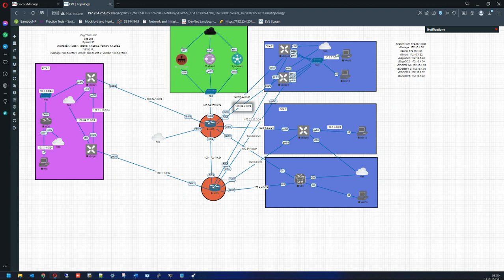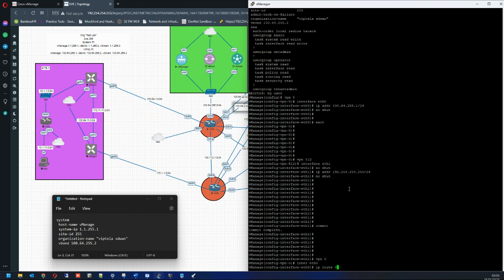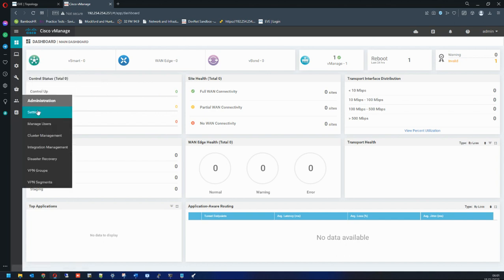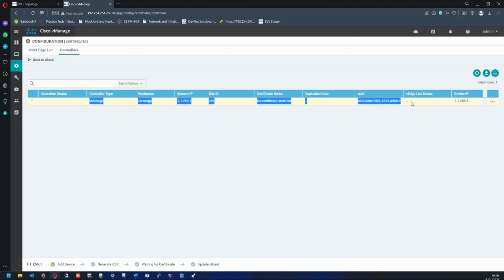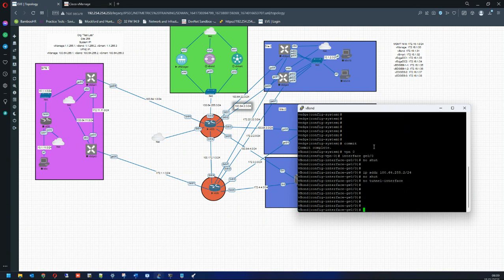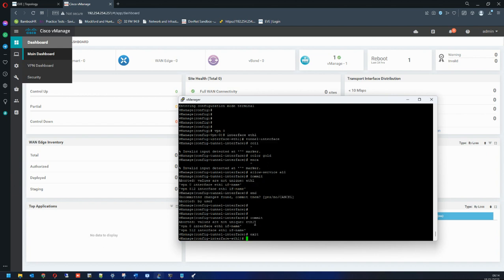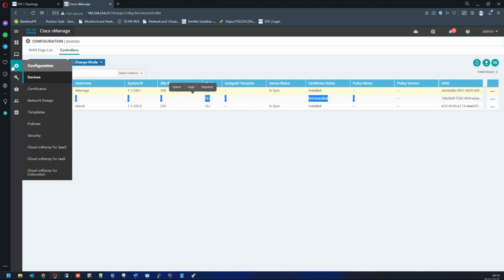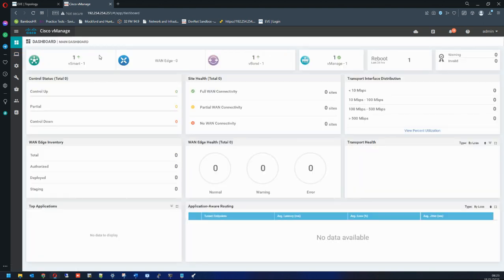vmanage vbond vsmart configuration